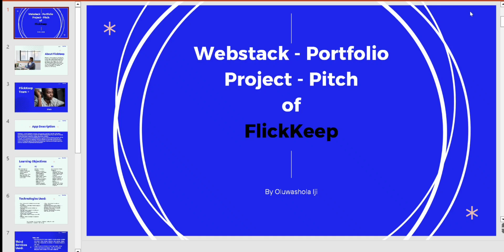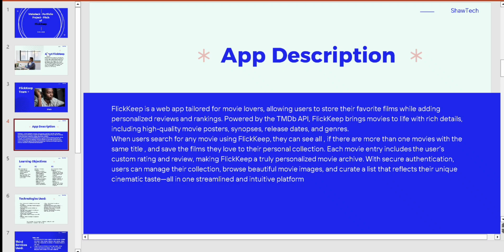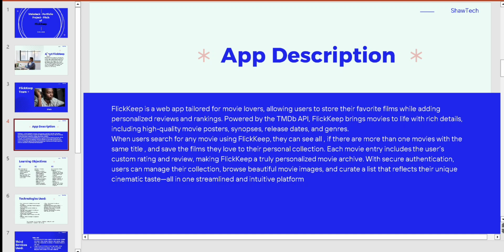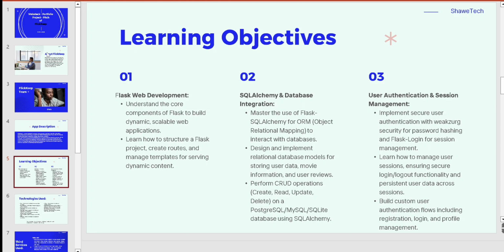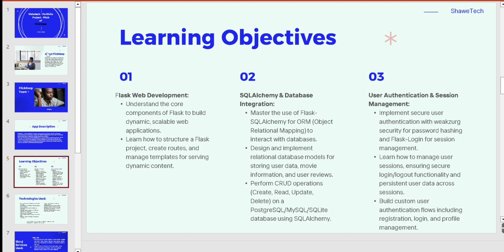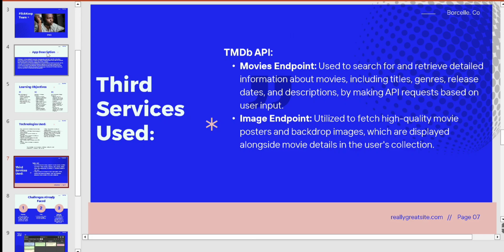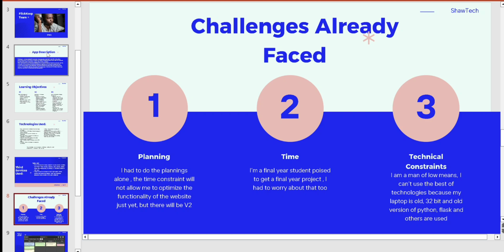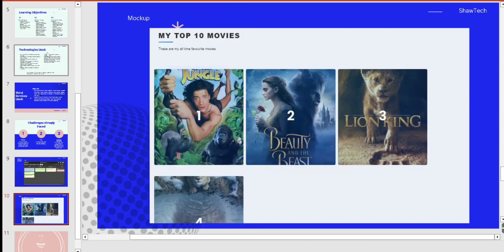Webstack portfolio project pitch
This video is my webstac porfolio project pitch